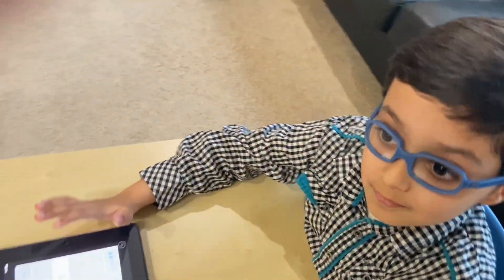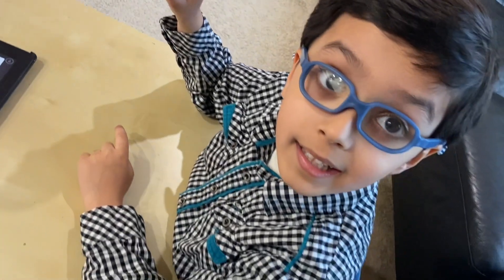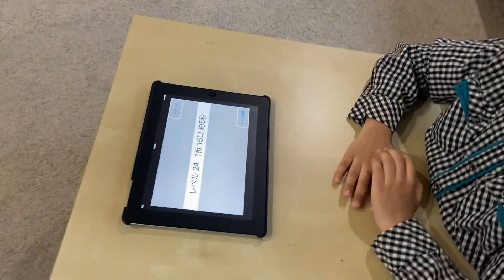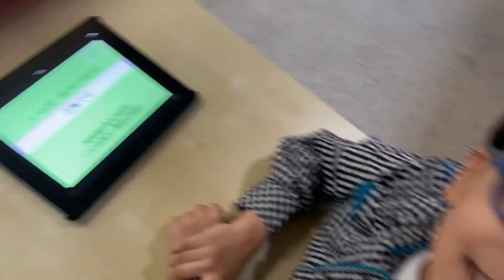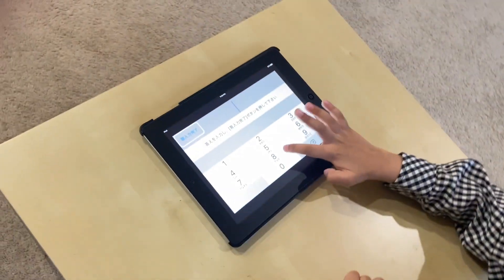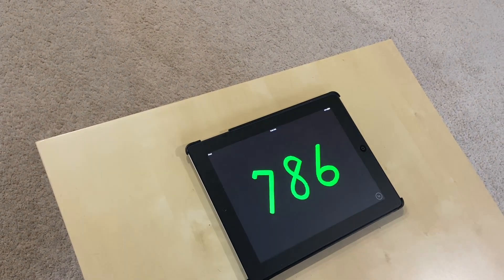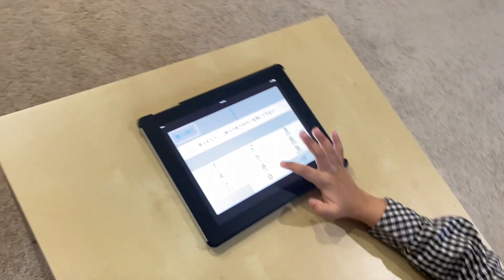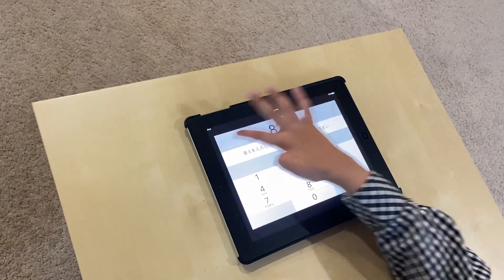This 7-year-old boy can mentally add 15 three-digit numbers in just 10 seconds!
Quick addition of 15 one-digit, two-digit and three-digit numbers in just a few seconds by a seven year old